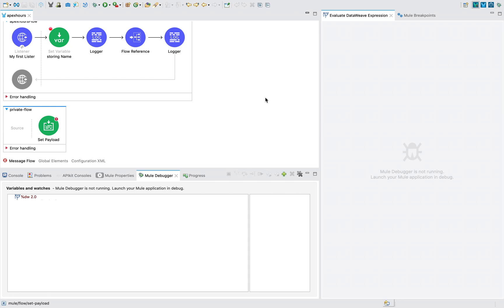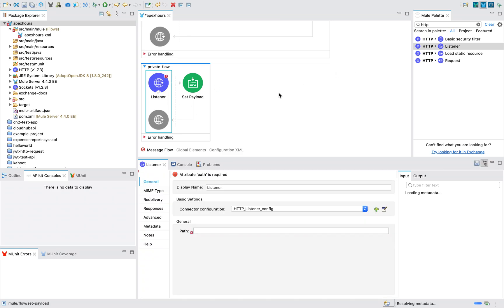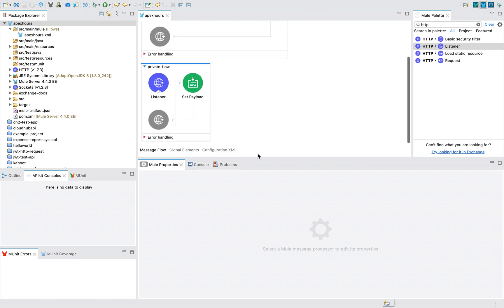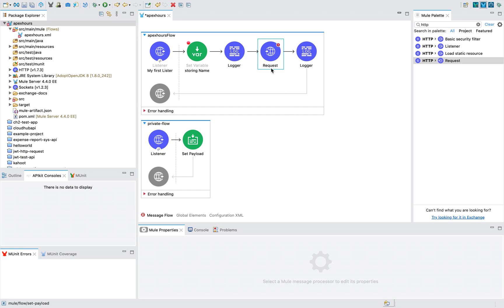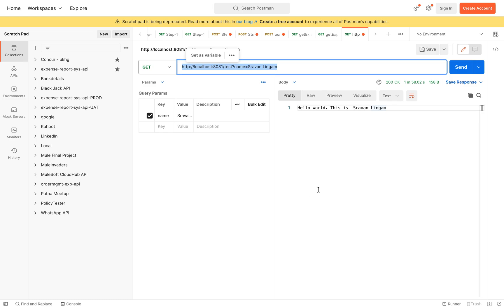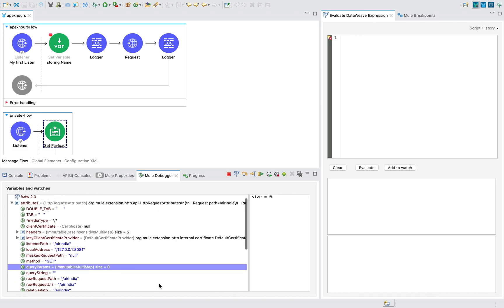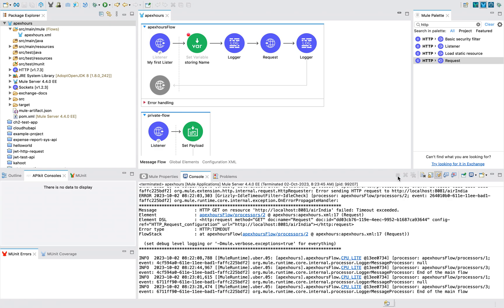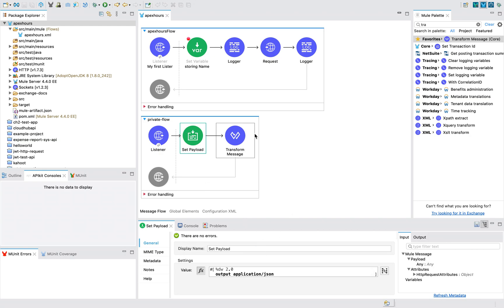Session 7:Developing APIs PART 3| @sravanlingam MuleSoft for Beginners 2023